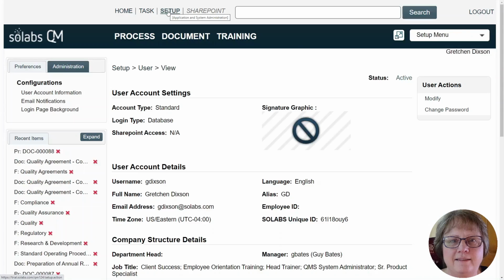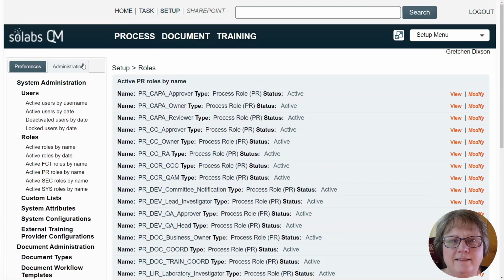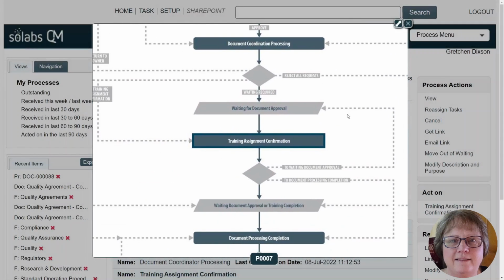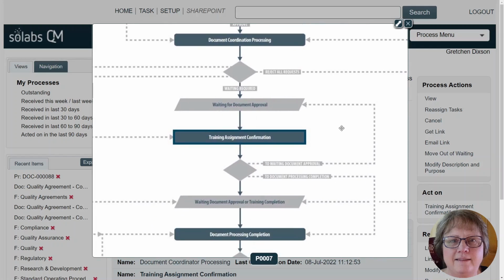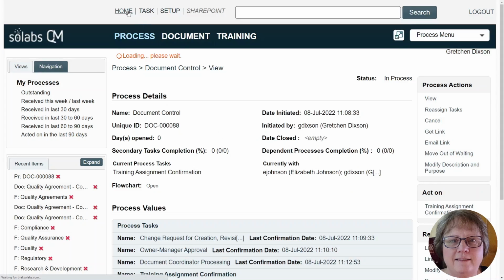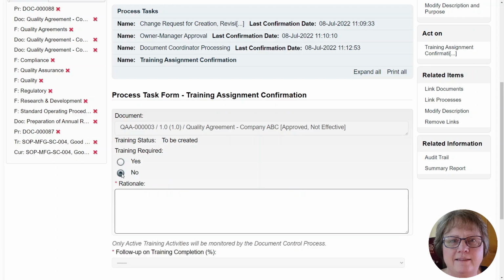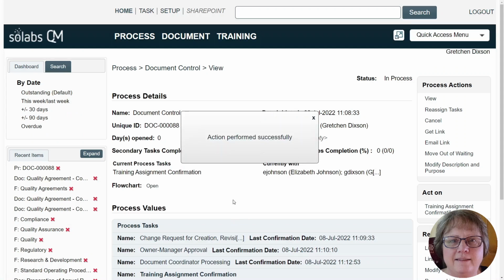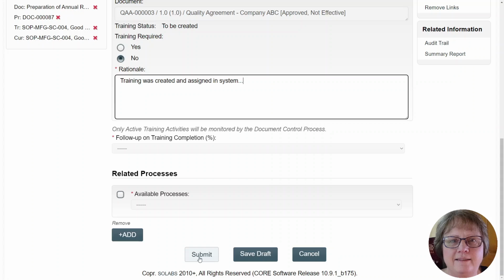Using the Document Control Process to Monitor Training In or Out of QM10 - SOLABS QM10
QM10 is an EQMS dedicated to helping Life Sciences companies to learn from experience.